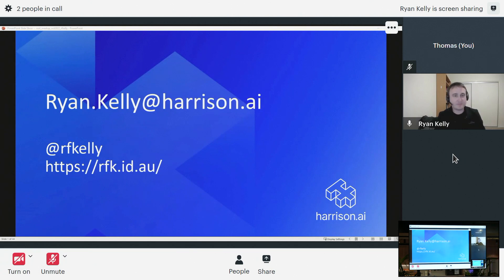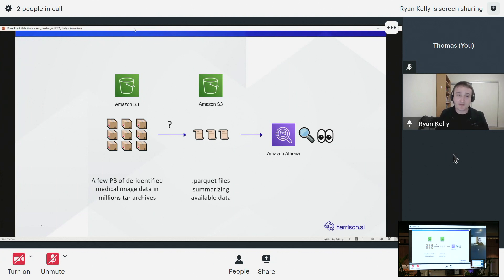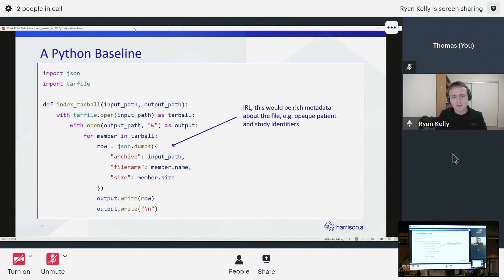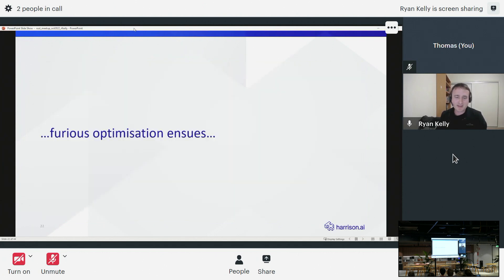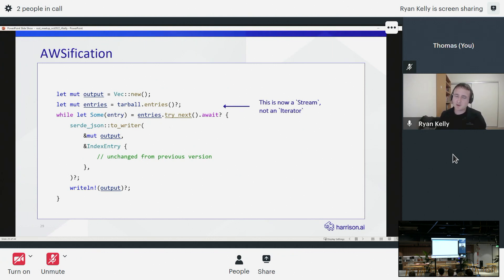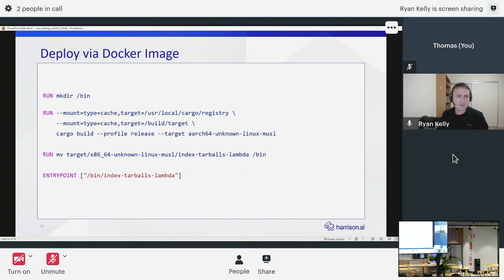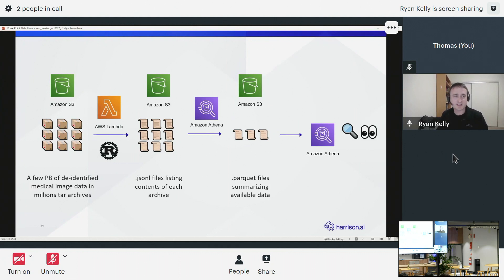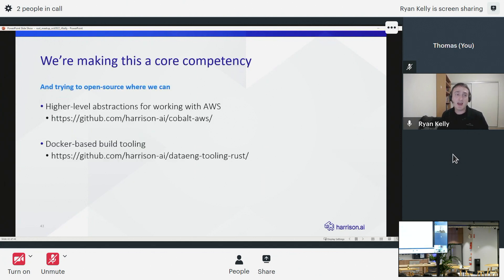Ryan Kelly - Indexing Petabytes of Data with Rust and AWS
Ryan has worked as a software engineer for over 15 years, and although he's spent  a lot of time with JavaScript and Python, he now defaults to Rust for all but the most ad-hoc of projects.
He first discovered the joys of Rust while working on cross-platform client SDKs at Mozilla, but these days he's putting the language to work on the server-side, building data process pipelines at harrison.ai.